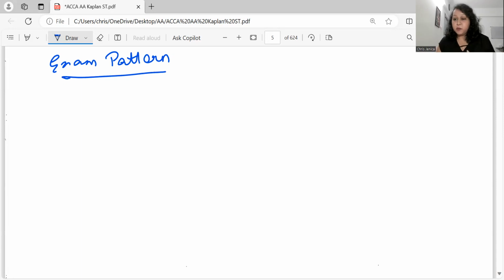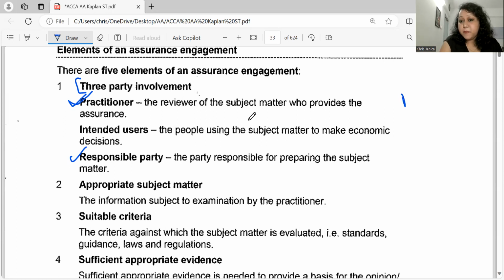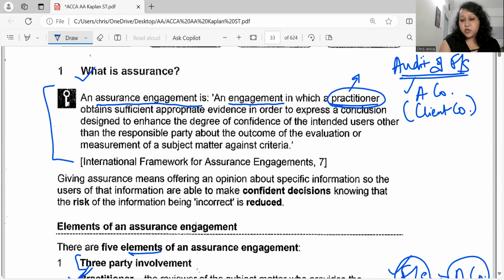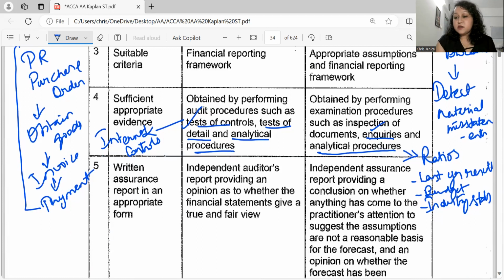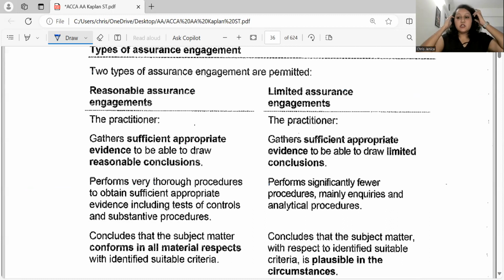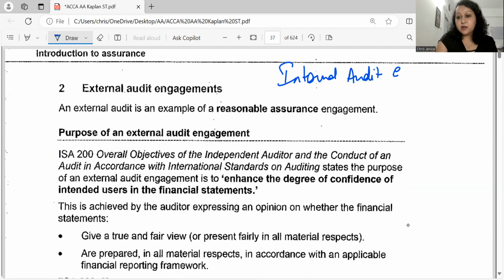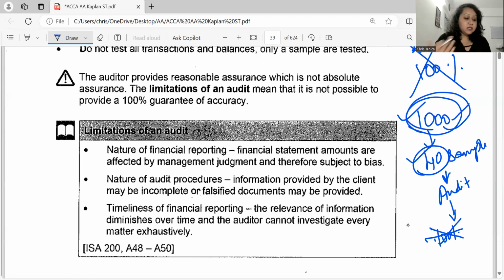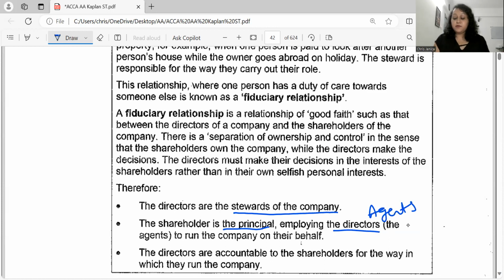ACCA F8 Audit & Assurance (AA) - Chapter 1 Full Lecture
Hi Everyone,
Here is the Full lecture of Chapter 1 of ACCA F8 Audit & Assurance (AA) Paper.
Hope it will be useful. Pls Share with ACCA Students.